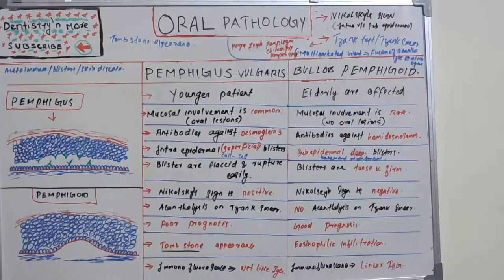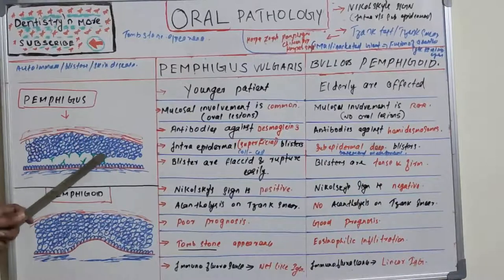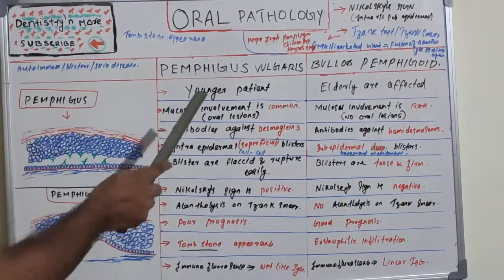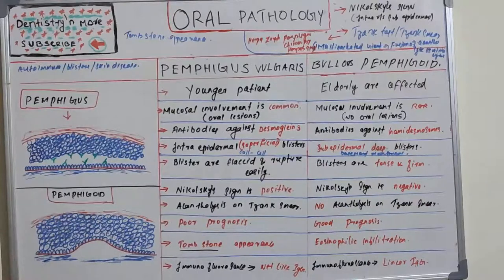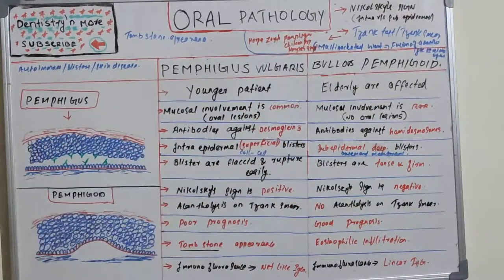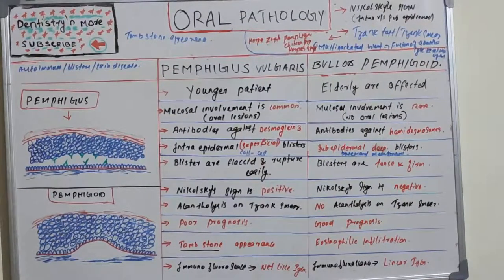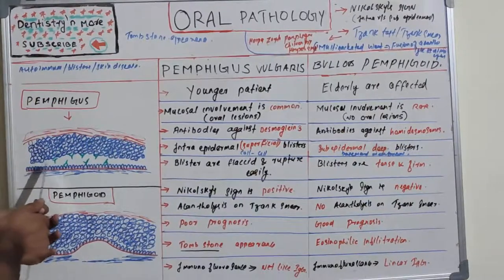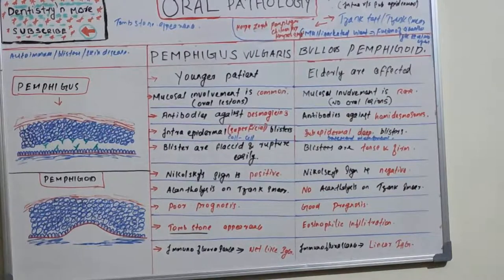PEMPHIGUS VS PEMPHIGOID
➡️In pemphigus, autoantibodies form against desmoglein Desmoglein forms the "glue" that attaches adjacent epidermal cells via attachment points called desmosomes  When autoantibodies attack desmogleins, the cells become separated from each other and the epidermis becomes "unglued", a phenomenon called acantholysis. This causes blistersthat slough off and turn into sores. In some cases, these blisters can cover a significant area of the skin.

➡️Pemphigoid is a group of rare autoimmune blistering diseases of the skin, and mucous membranes. As its name indicates, pemphigoid is similar in general appearance to pemphigus but, unlike pemphigus, pemphigoid does not feature acantholysis, a loss of connections between skin cells.[

2)Oral medicine & Radilology

3)Oral pathology

4)Pedodontics

5)Orthodontics

6)Public health dentistry